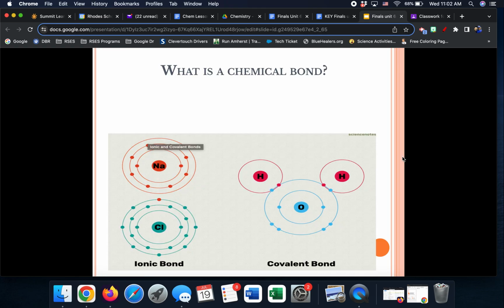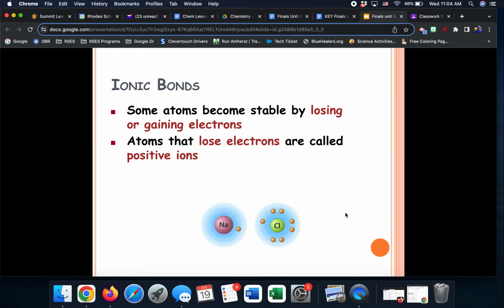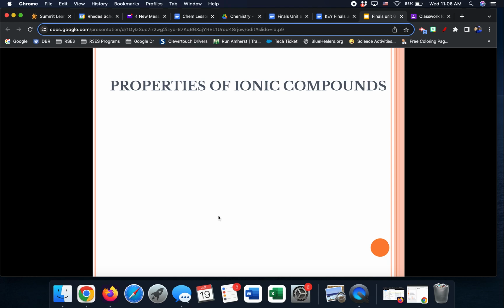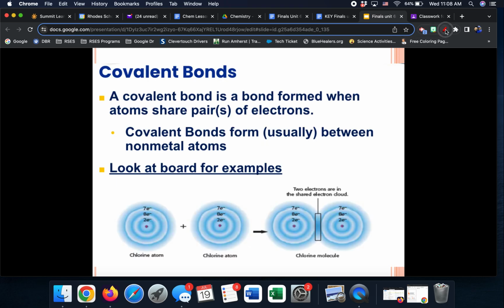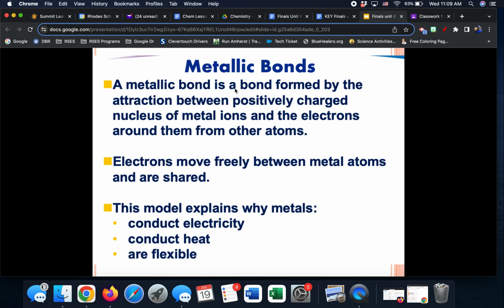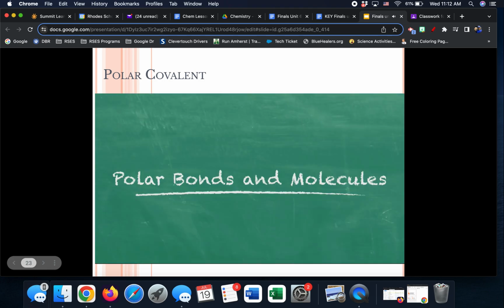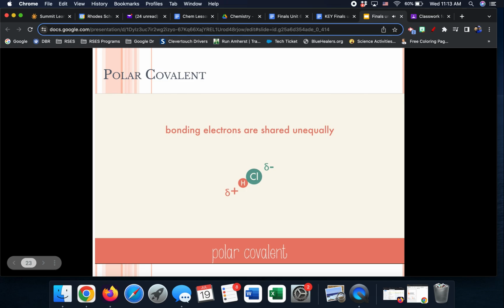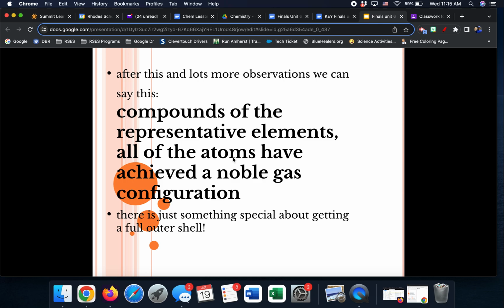Finals Unit 6 Review